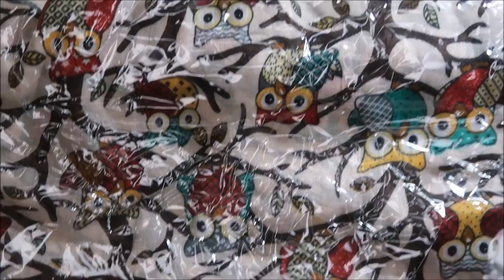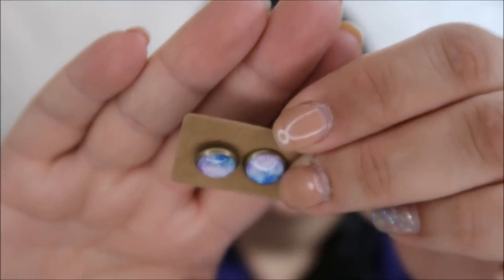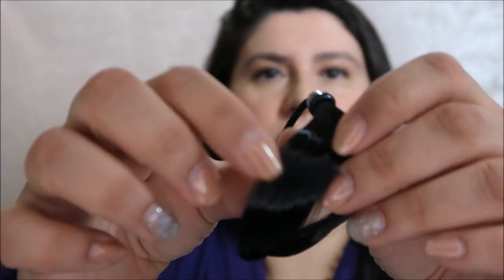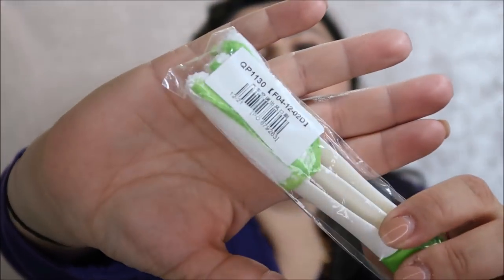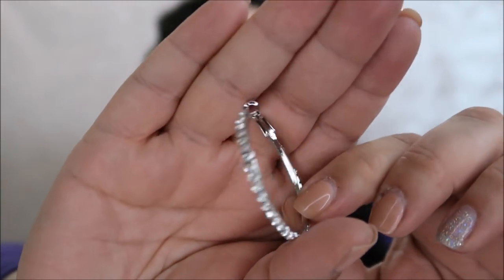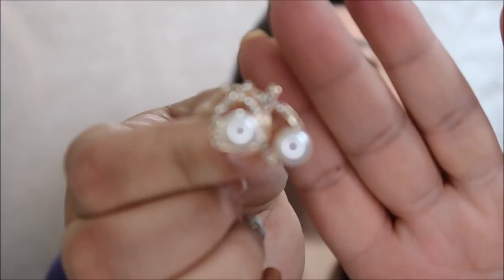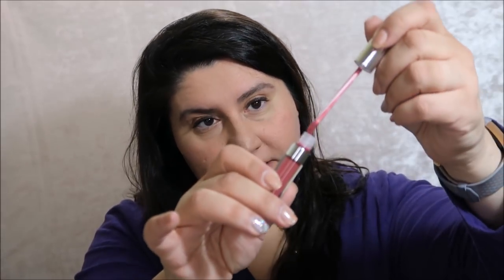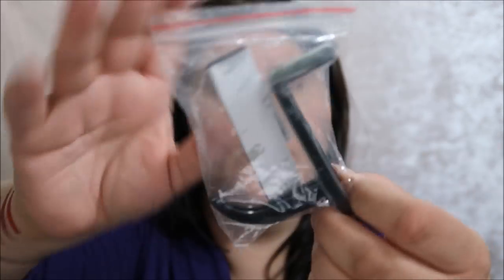My 1st EVER Joom Haul-The Lost Footage!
This video is long overdue! It's been ready to upload for 2 weeks. Please excuse my excessive kookiness in this video. I was waaay to excited to get the mug featured in the thumbnail.